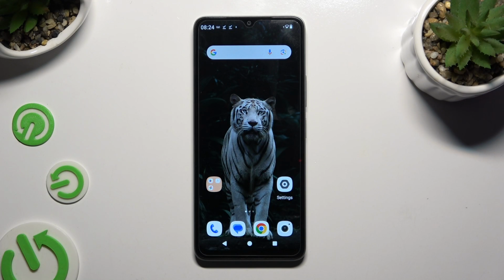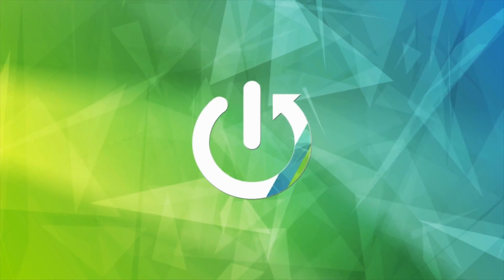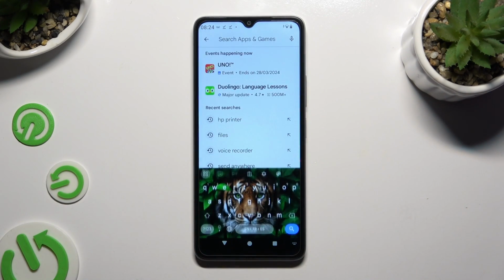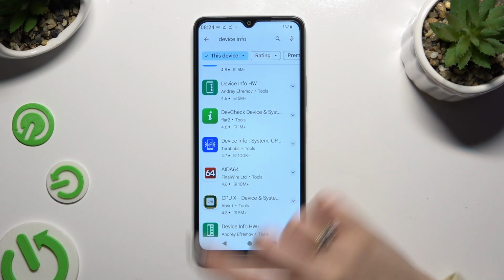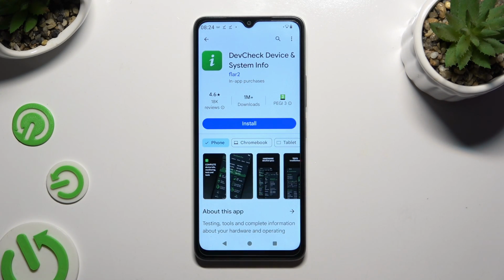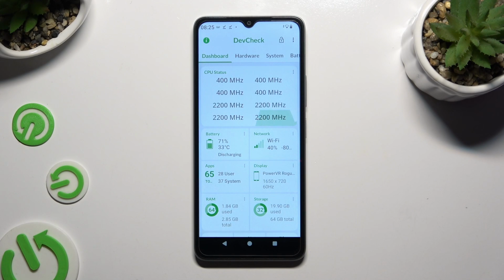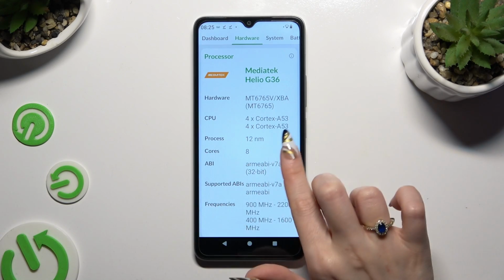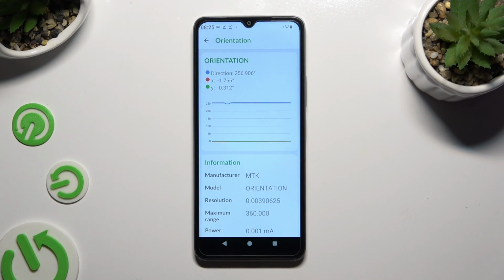Unveiling Your Redmi A3's Specifications: Using DevCheck for Hardware and System Info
Dive into the details of your Redmi A3's hardware and system specifications with DevCheck, a powerful tool for accessing comprehensive device information. Whether you're curious about your phone's processor, RAM, or battery health, DevCheck provides detailed insights to keep you informed. Join us as we guide you through the process of using DevCheck to check your Redmi A3's specifications effortlessly, ensuring you stay up-to-date with your device's capabilities.

How to download and install DevCheck on your Redmi A3?
What key hardware and system information can be accessed using DevCheck?
How to navigate DevCheck's interface to view detailed specifications and analyze your Redmi A3's performance?